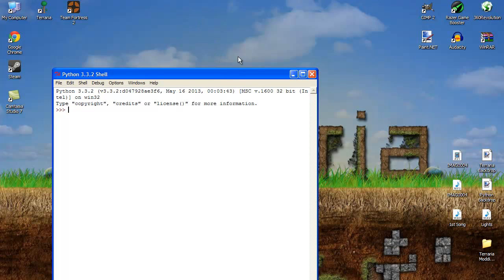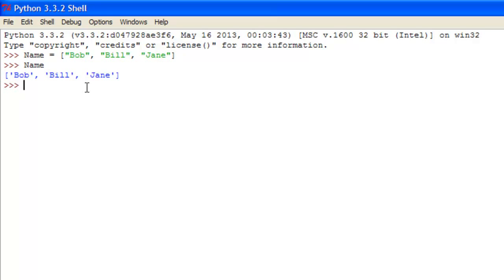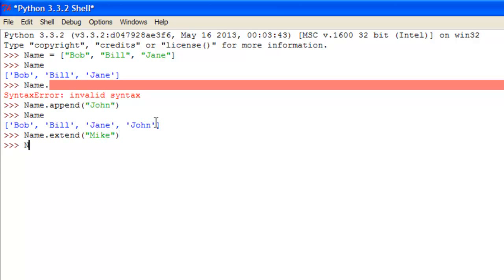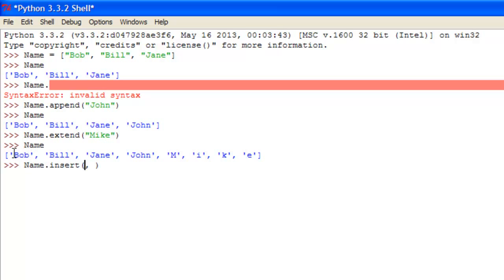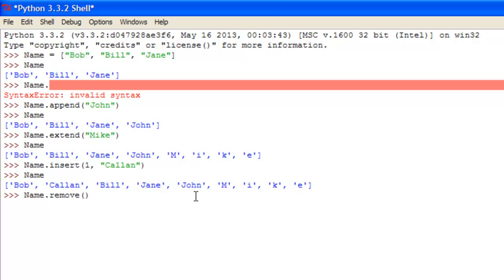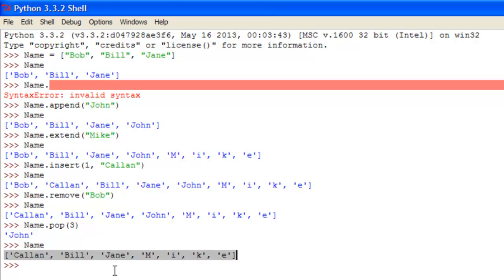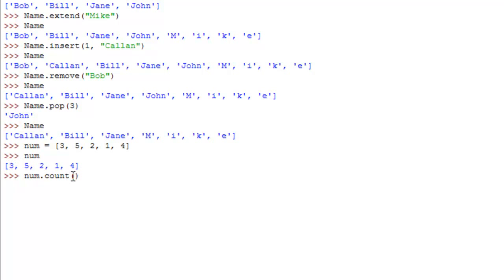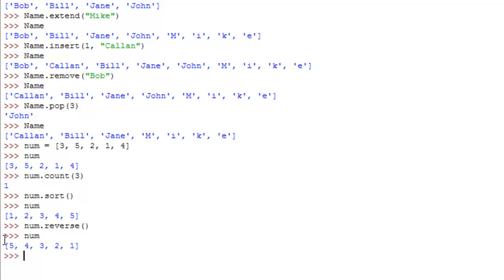Python 3.3 Programming - 6 - Lists & List Functions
In this tutorial i will be teaching you about lists and list functions in the python 3.3 platform...